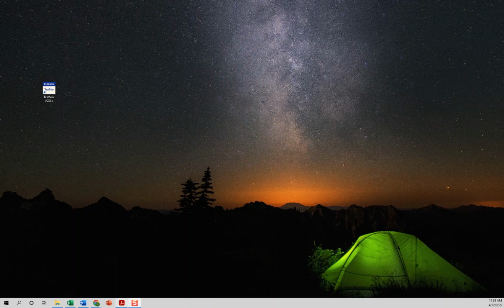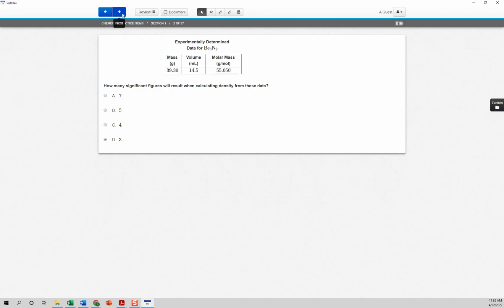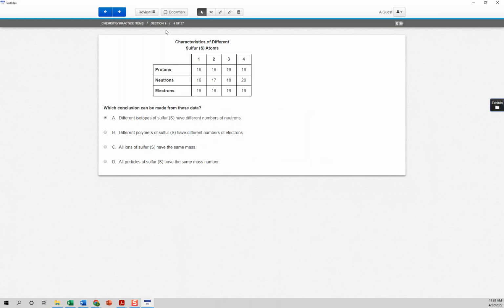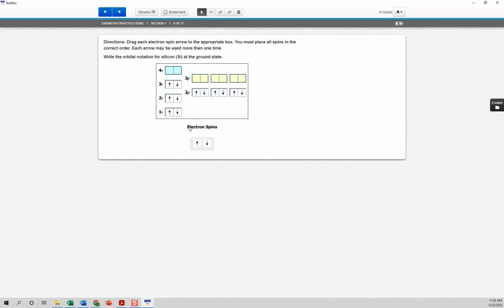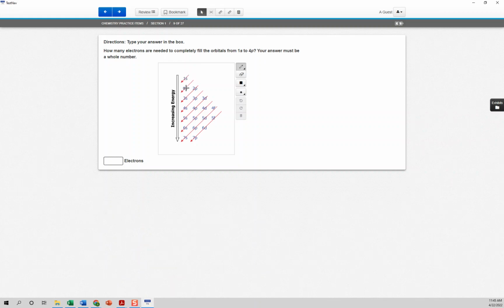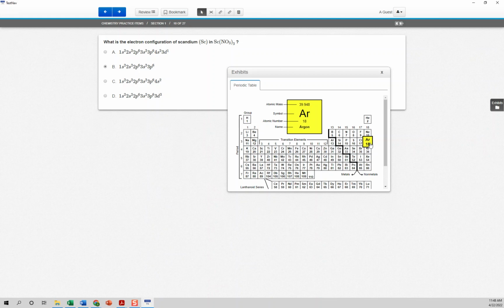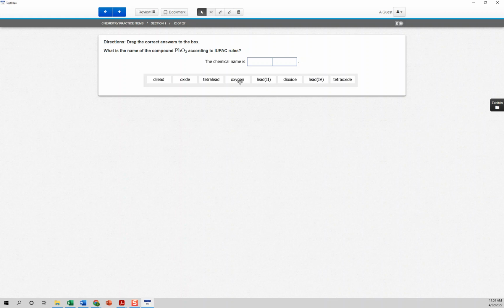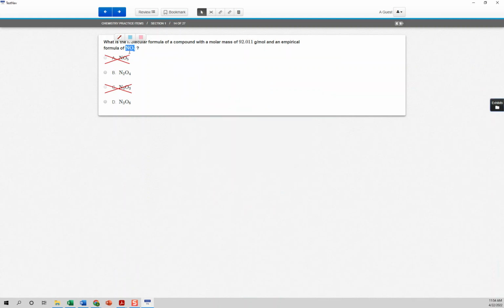What the Chemistry SOL Looks Like Online Part 2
Going over questions 1-15 on the Test Nav Practice SOL